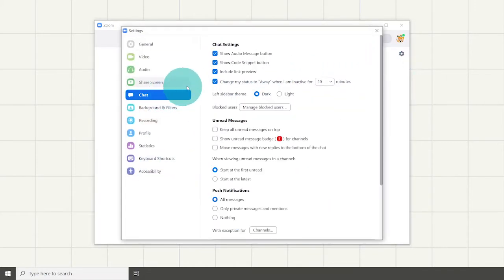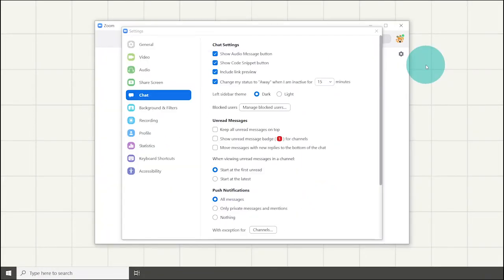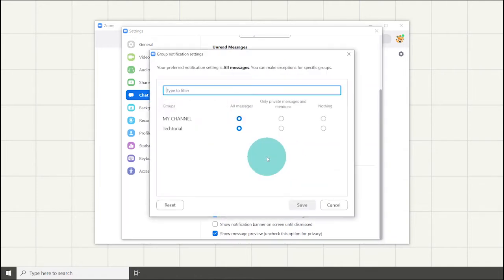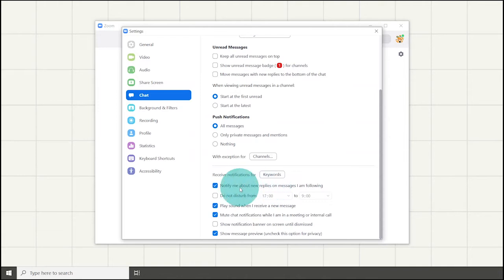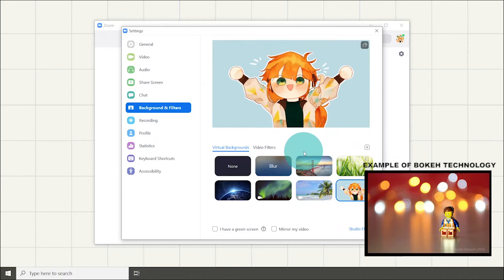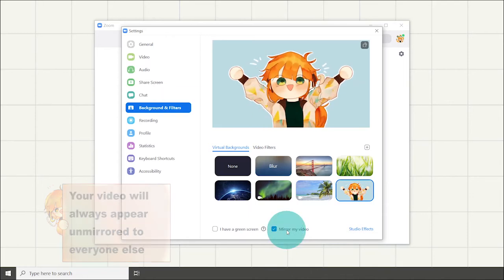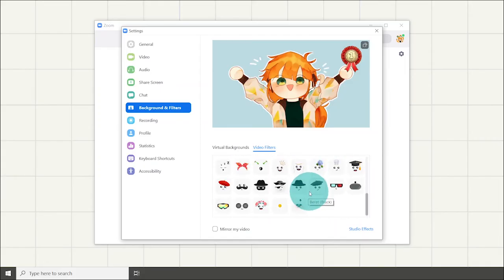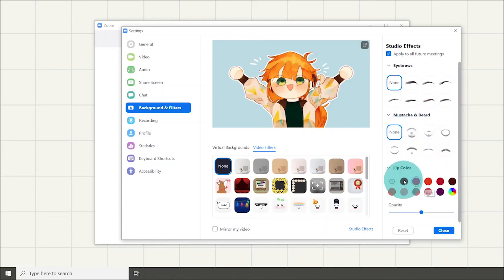Zoom Tutorial [PART 9: Chat, Background and Filters]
Hello! Did you miss us? Welcome back to the channel! Today we'll be discussing the various options and settings for Zoom's chat feature, as well as teach you how to use virtual backgrounds, filters, and more. Be sure to watch to the end to find out!

TIMESTAMPS:
0:15​​​​ - Zoom Chat
2:25​​​​​​ - Virtual Backgrounds
3:20 - Zoom Filters
3:55 - Studio Effects